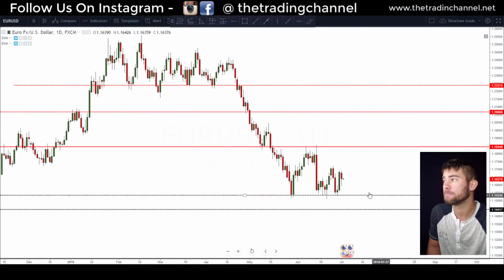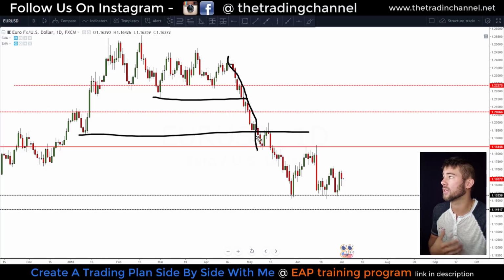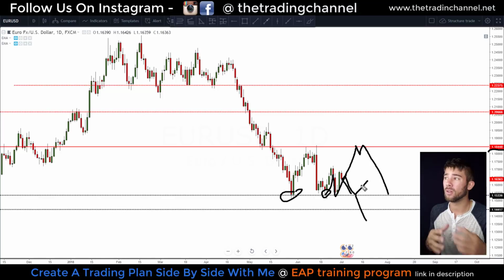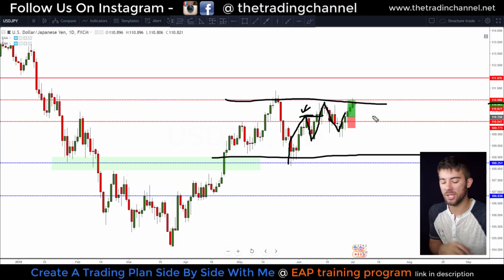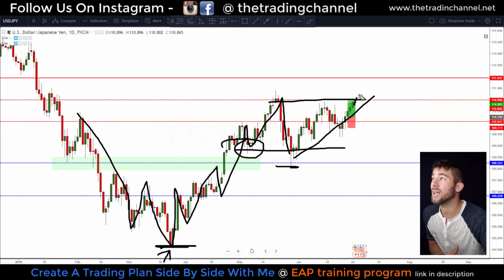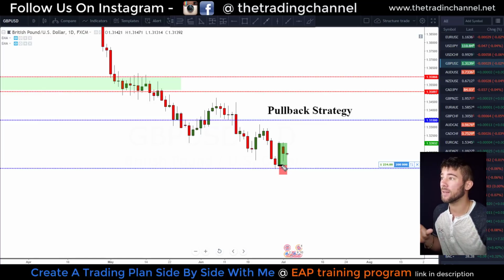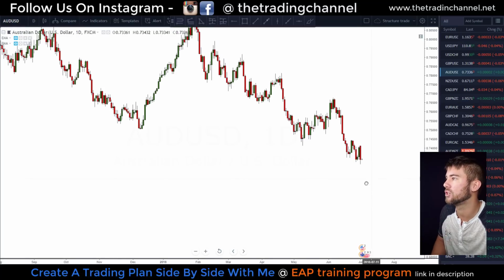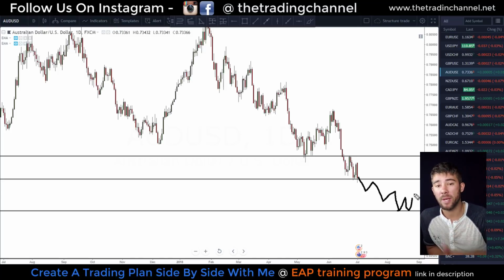How To Do Technical Analysis (WMP 7/2 - 7/6)